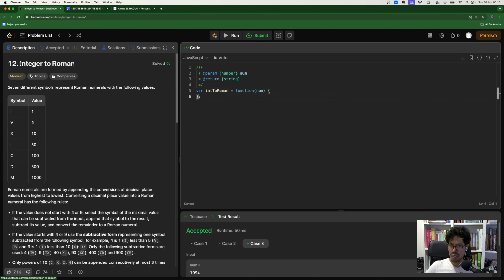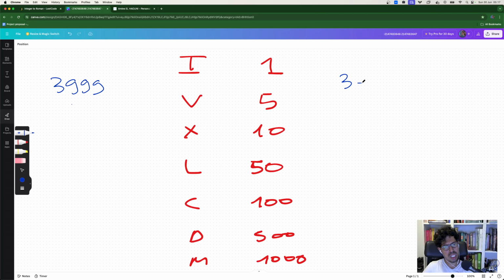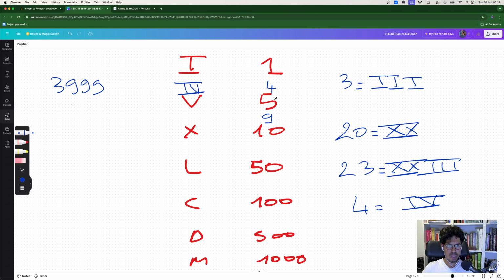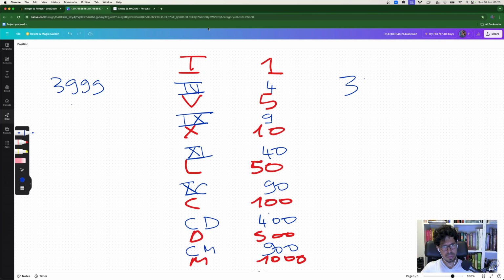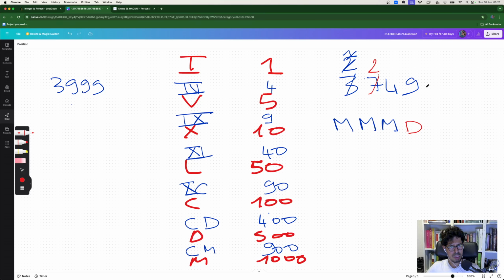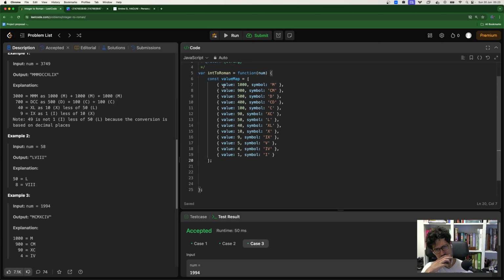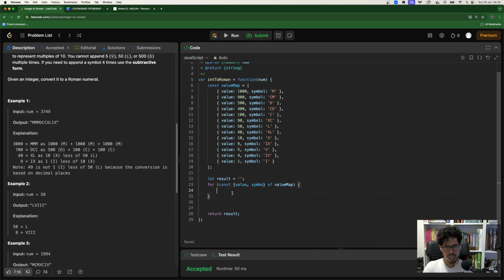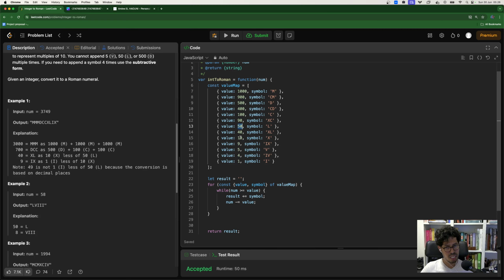Integer to roman : solution